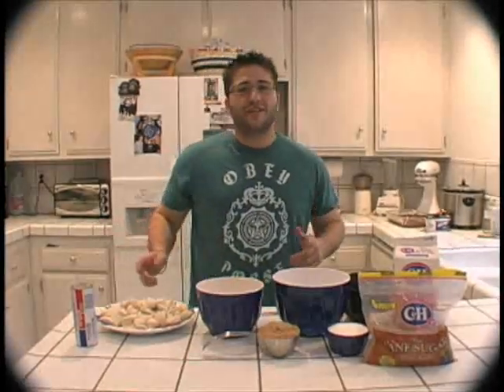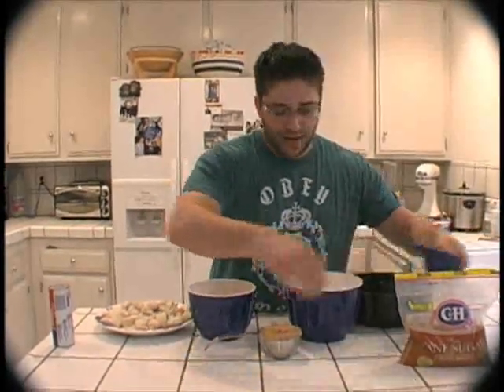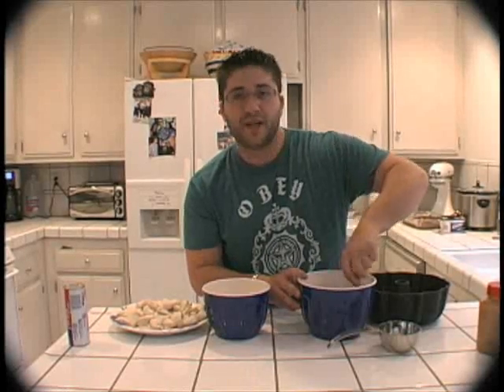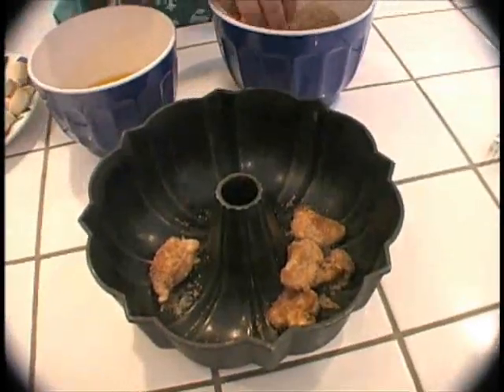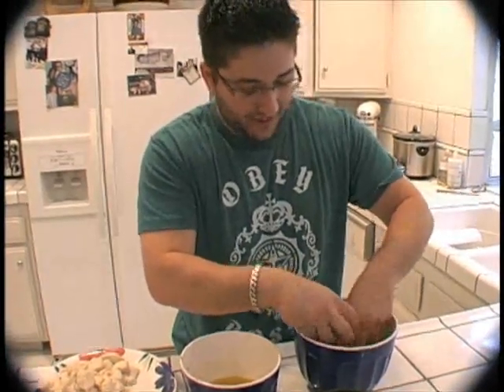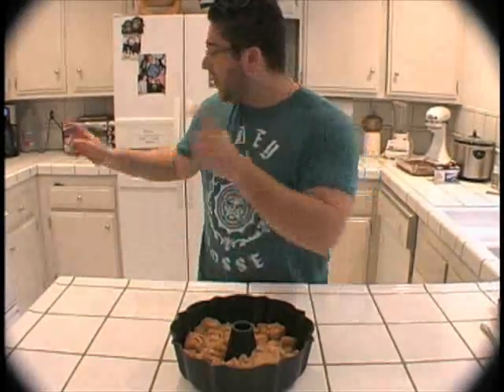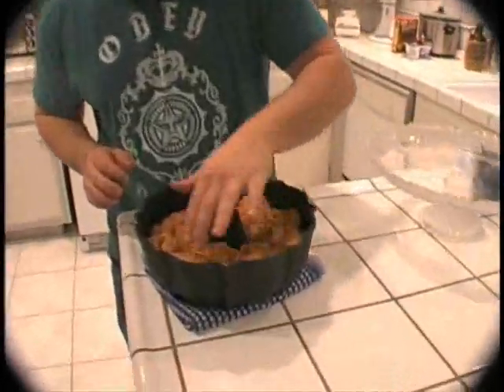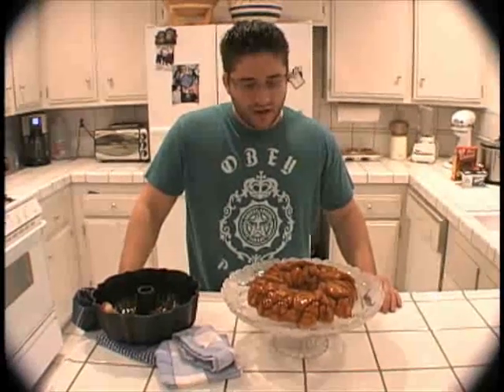Monkey Bread!!!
Satisfy any sweet tooth and maybe give you a few cavities as well! But it's well worth. One of the tastiest delectables ever.